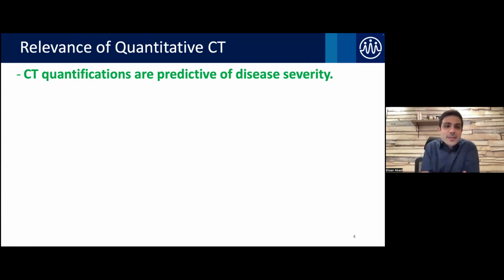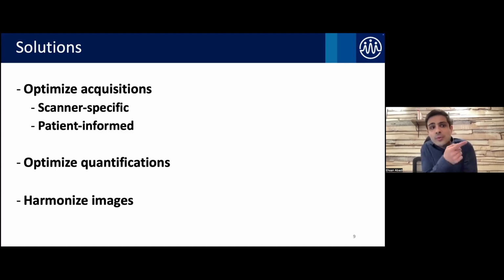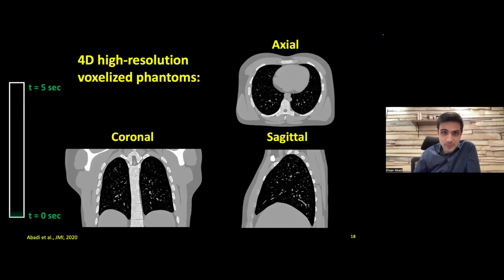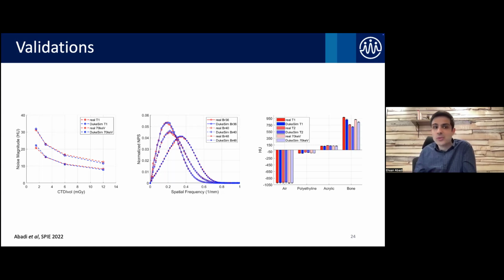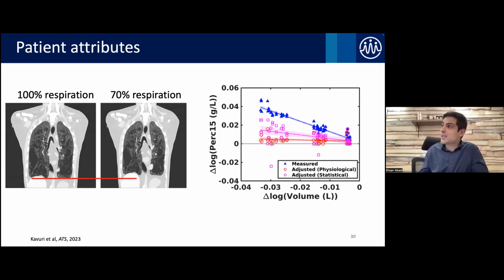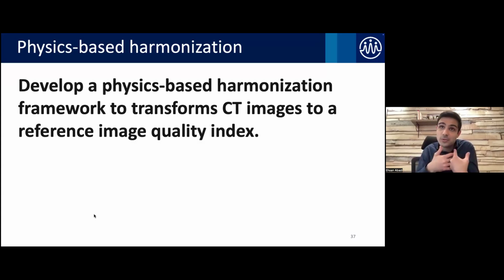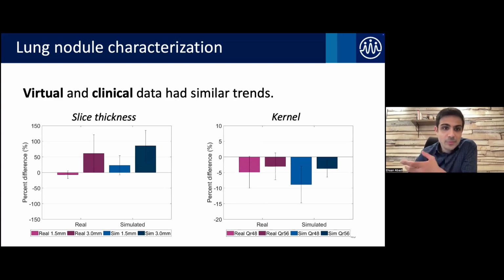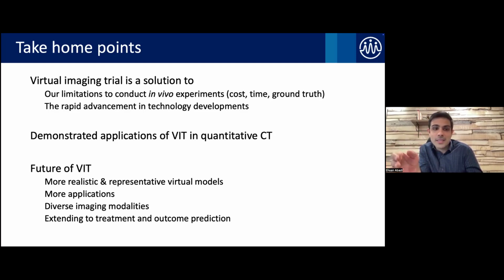Quantitative CT imaging: from challenges to clinical insights leveraging in silico data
Invited speech by Dr. Ehsan Abadi (Jan 30, 2025); Role of virtual imaging trials in enabling and optimizing quantitative imaging.

Ehsan Abadi, PhD is an imaging scientist at Duke University. He serves as an Associate Professor in the departments of Radiology and Electrical & Computer Engineering, a faculty member in the Medical Physics Graduate Program and Carl E. Ravin Advanced Imaging Laboratories, and a co-Lead in the Center for Virtual Imaging Trials. Ehsan’s research focuses on quantitative imaging and optimization, computational human modeling, medical imaging simulation, and CT imaging in cardiothoracic and musculoskeletal applications. He is actively involved in developing computational anthropomorphic models with various diseases such as COPD, and scanner-specific simulation platforms (e.g., DukeSim) for imaging systems. Currently, his work is centered on identifying and optimizing imaging systems to ensure accurate and precise quantifications of lung and bone diseases.